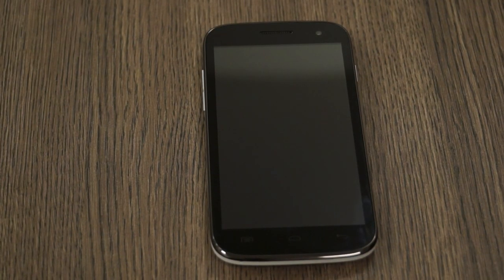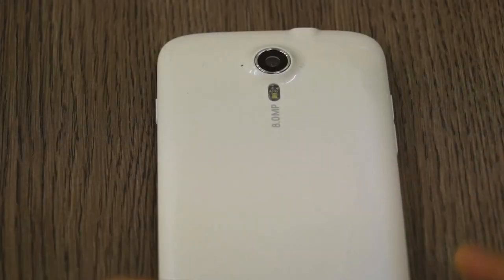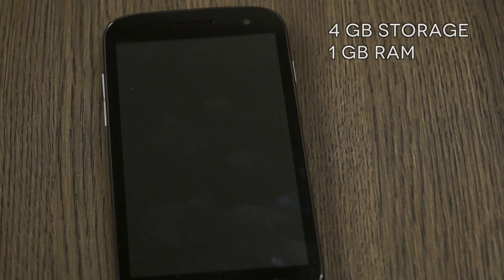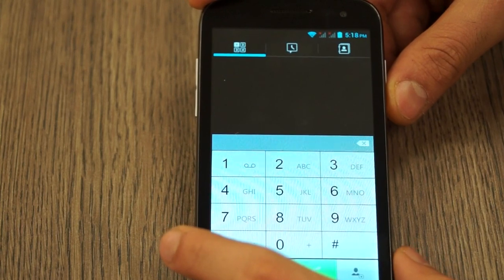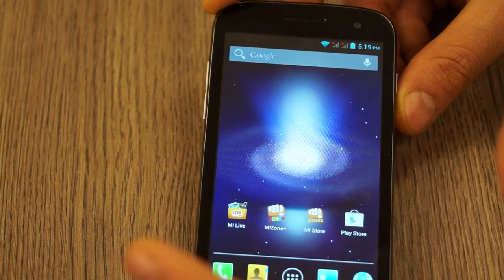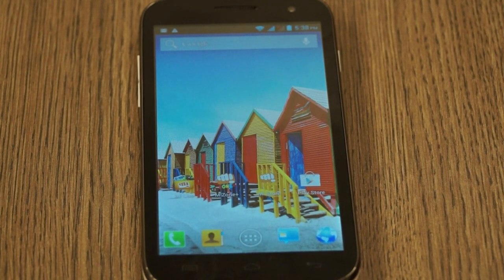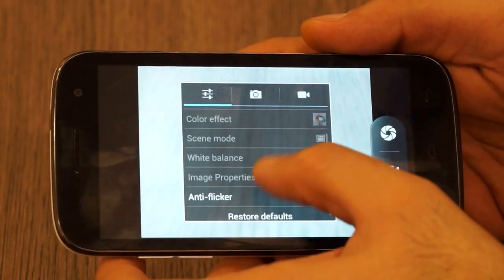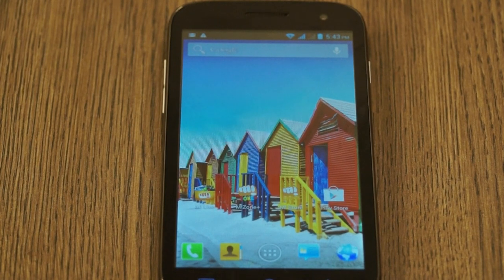Micromax A116 Canvas HD Full In depth Review - iGyaan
free canvas hd, micromax a116, micromax a116 canvas hd, win canvas hd, win, win android phone, dual sim android